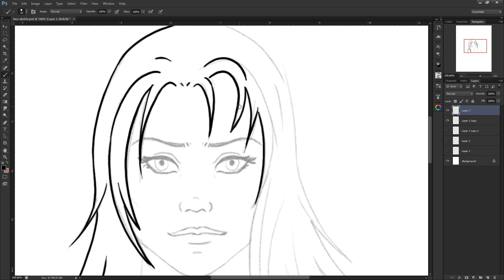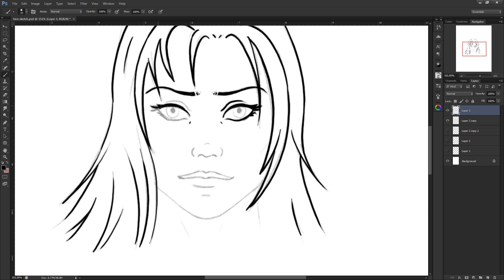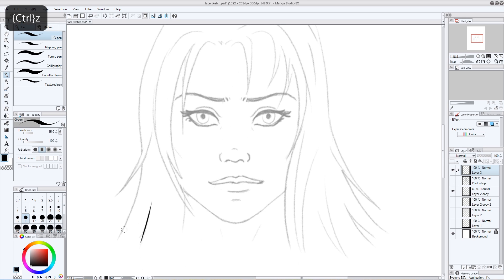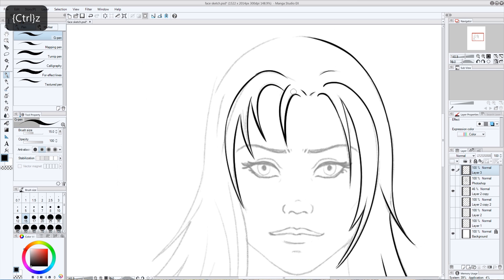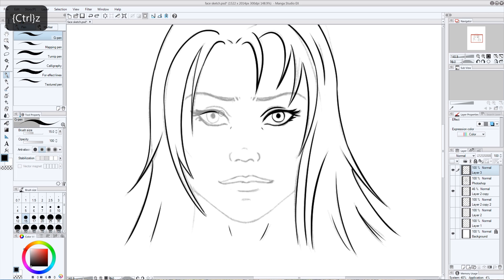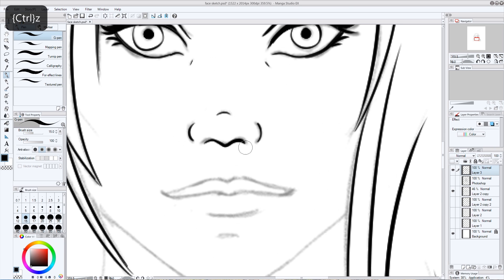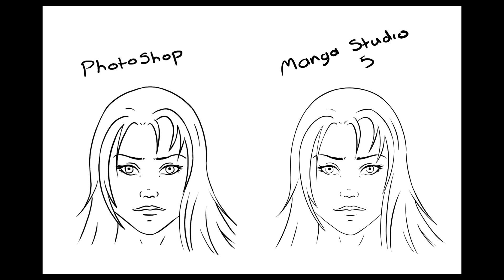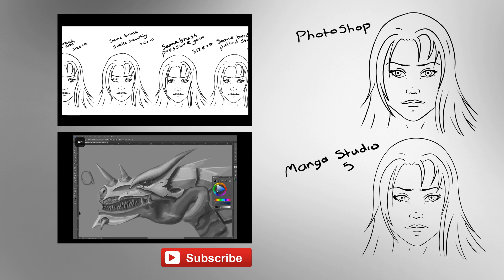Manga studio vs Photoshop for line art inking smooth clean line art comparison digital painting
Photoshop VS Manga studio for line art.
Specifically Manga studio 5 compared to Photoshop CS6 for inking. I made a quick video last week about using the Lazy Nezumi program to create smooth line art in Photoshop, unfortunately I didn't find it made too much difference (aside from the pull string setting) so I decided to try inking in Manga studio 5, for me personally I found it made a huge difference and make my line art look completely different. You can see the results yourself at the end of the video.

That being said I haven't really got the hang of painting in Manga studio just yet so I still use Photoshop for most things, for those of you who can ink well in Photoshop... my hat goes off to you :)
I am using a Wacom cintiq 13hd to try this on, it's worth noting that it has pretty good pressure sensitivity which might be a help too.